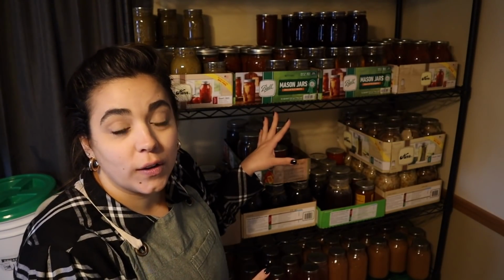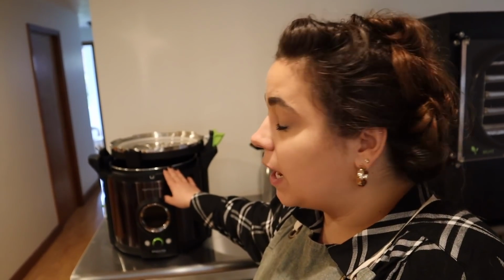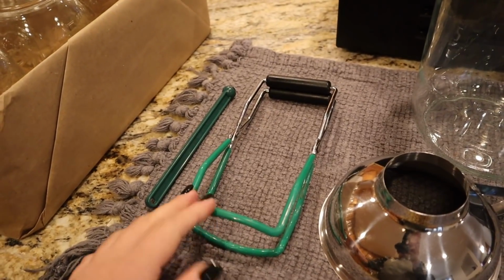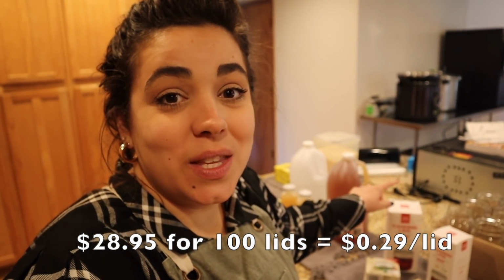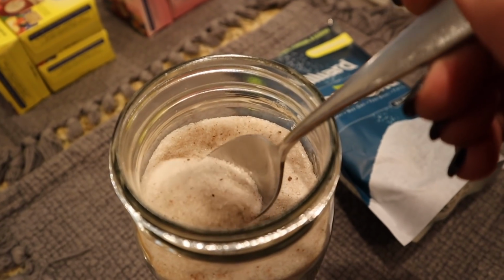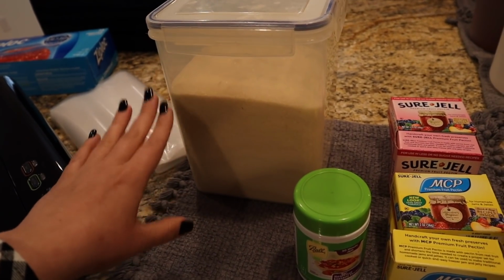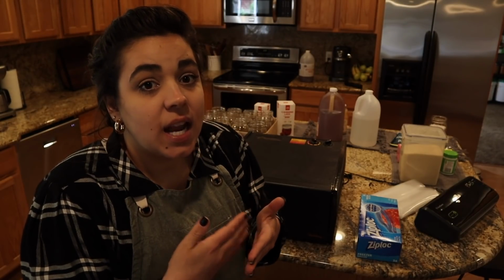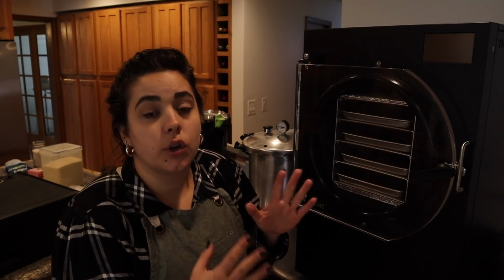Get prepared NOW before the the craziness starts!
Food Preservation Supplies:
23 quart Presto Pressure Canner
Canning Equipment Essential Supplies Kit
Food Saver
Excalibur 9 Tray Food Dehydrator

30 Day Free Audible Membership with 2 Free Books

Garden Supplies:
Seedling Trays Extra Strength
ProMix Seed Starting Mix